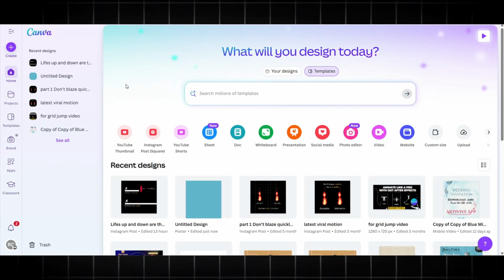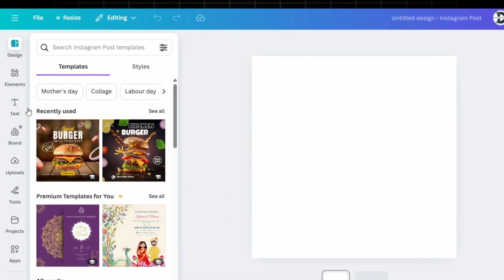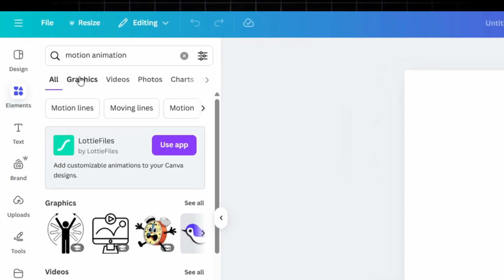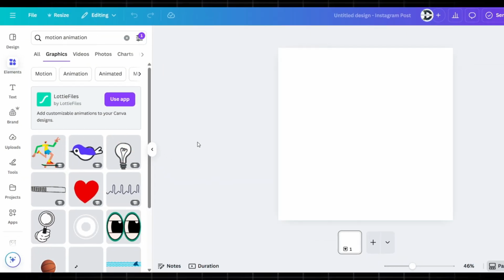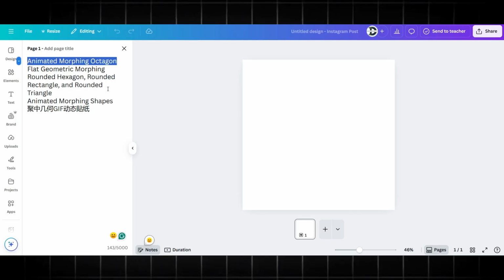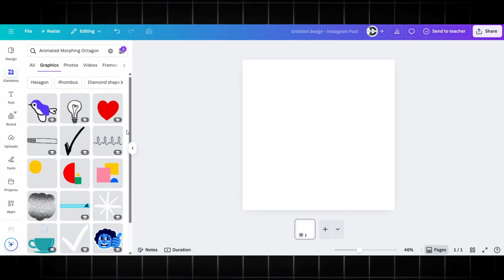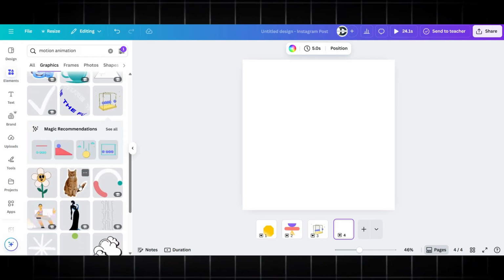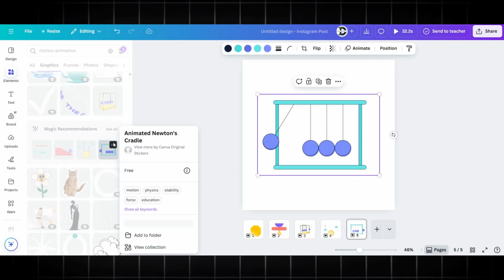How to Get After Effects–Like Elements in Canva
Learn how to get animated motion graphics like after effects in canva